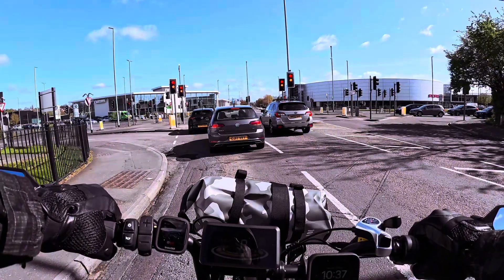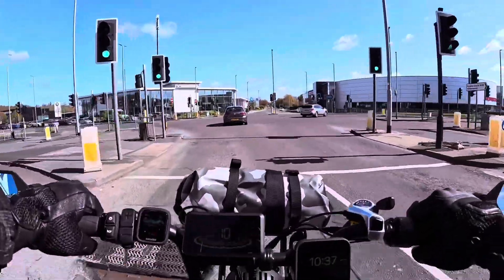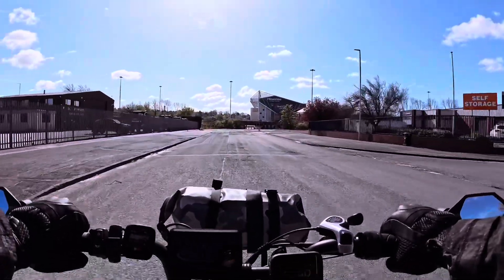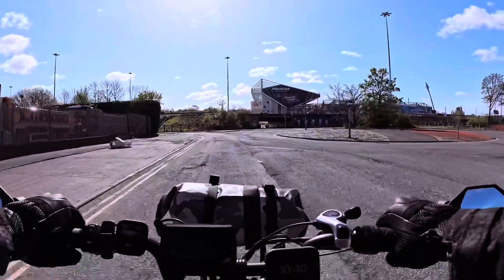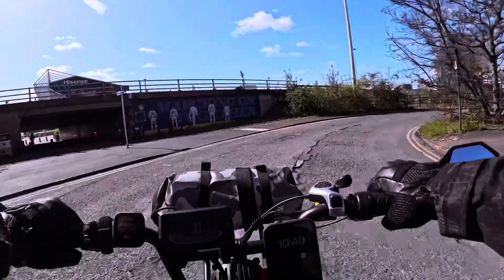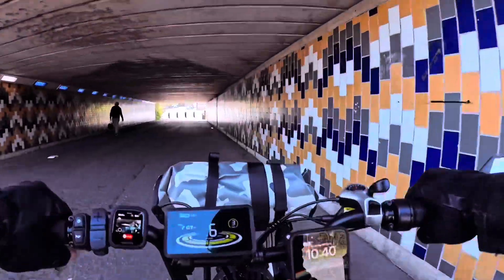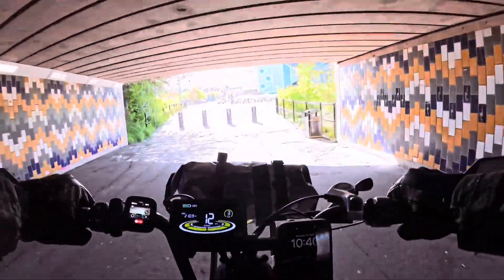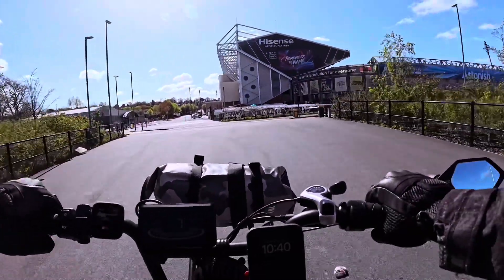How To Extend the Range of your Ebike, Cyrusher, Engwe, Fiido, Lankeleisi Range Test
Range test to see what the range outcome would be by adding a 25ah 52v battery to the 17ah 52v already in my ebike. This will work on most e-bikes, Cyrusher, Engwe, Fiido, Lankeleisi etc. A link to the “How To” has been left in the comments.